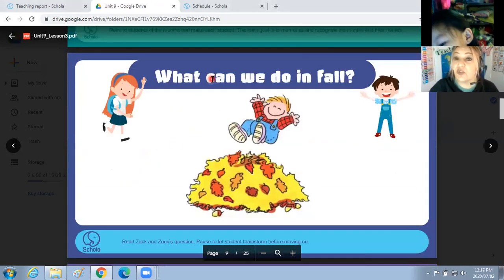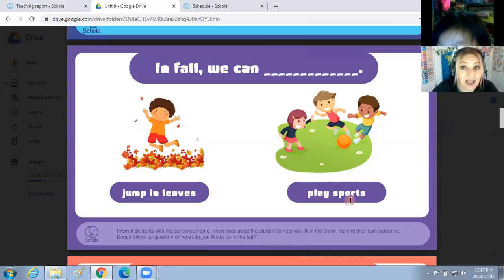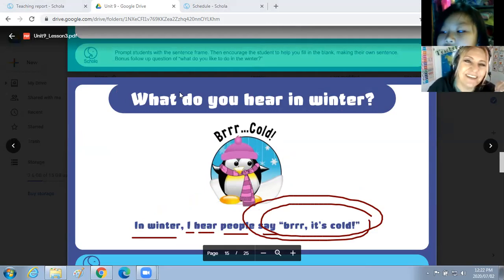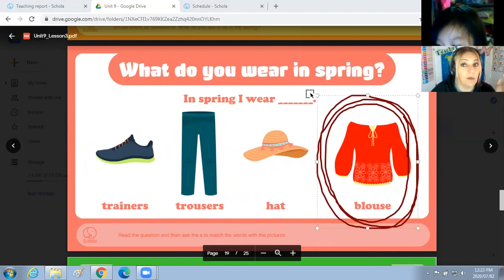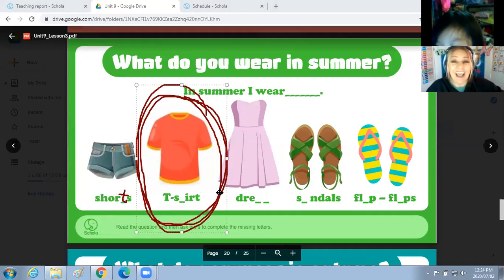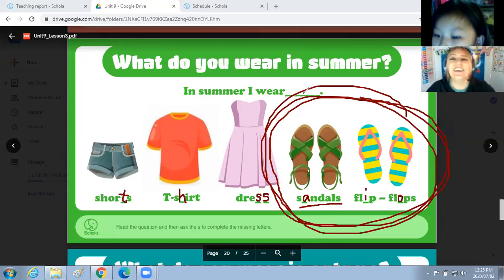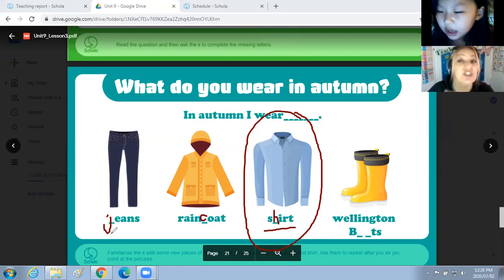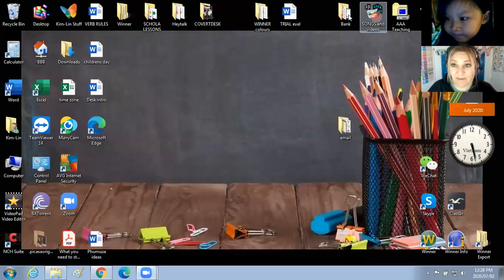4 season, weather, Wear in season???